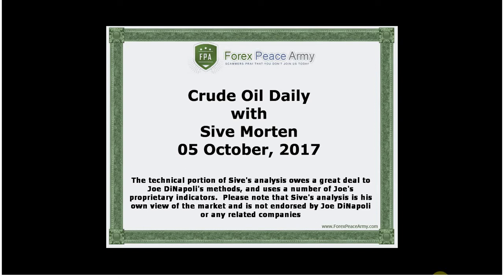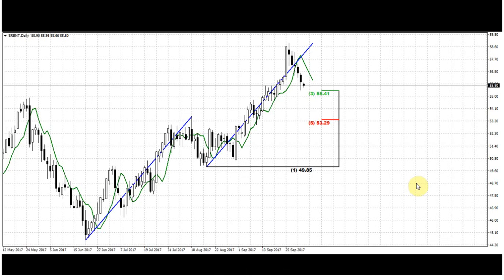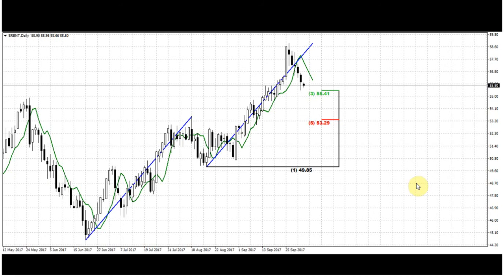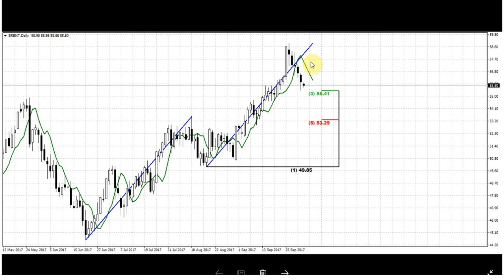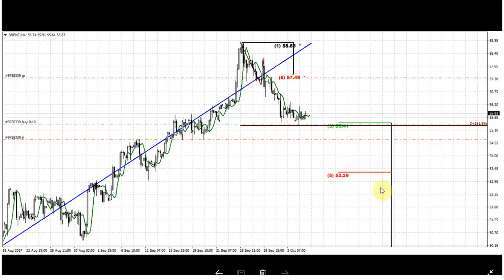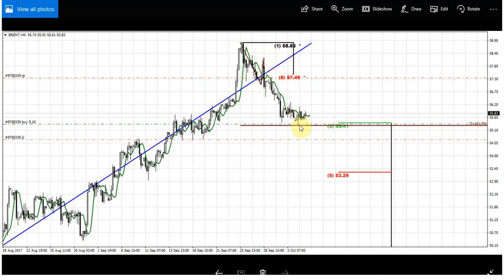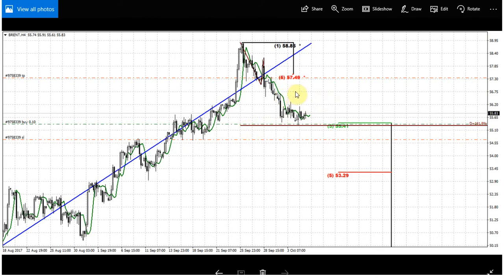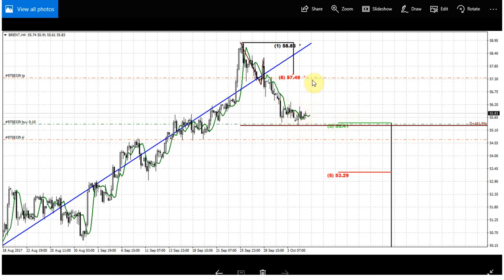Forex Peace Army | Sive Morten Crude Oil Daily 10.05.17